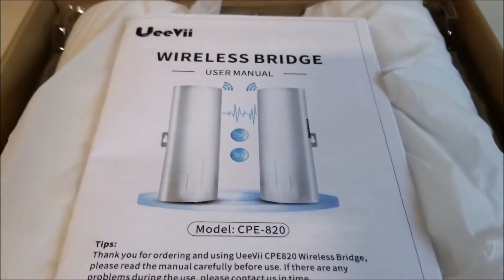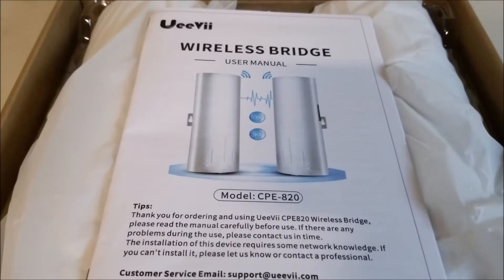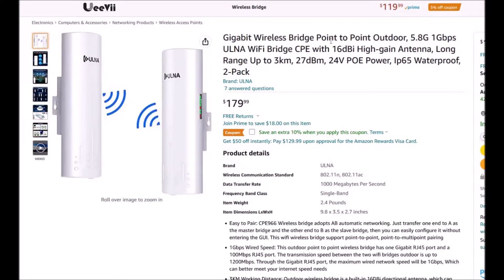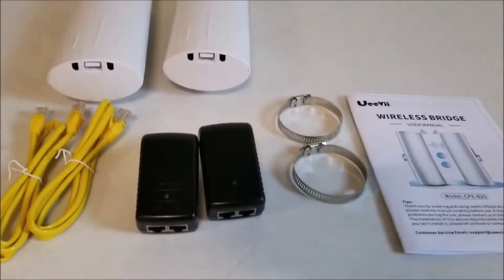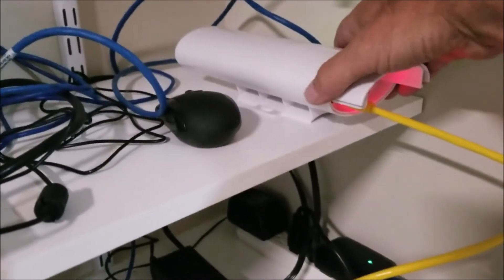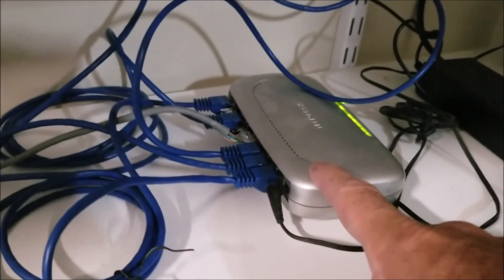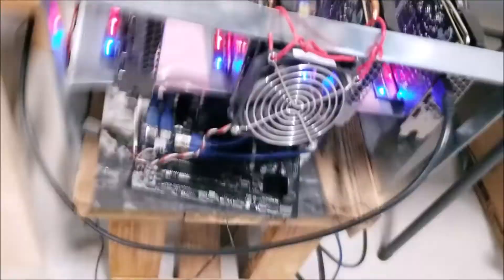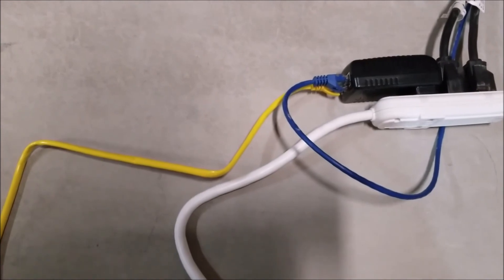Overview Review ULNA Wireless Bridge (Long Range 5.8G 1Gbps)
An overview and setup of the ULNA Long Range Wireless Bridge